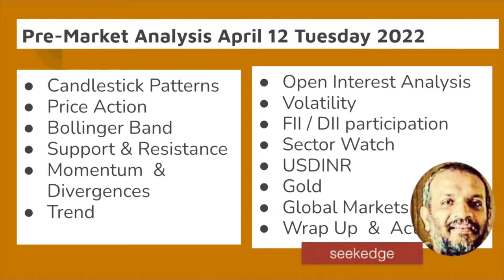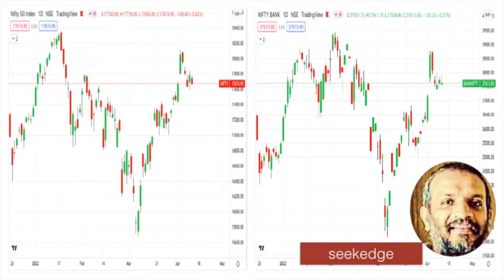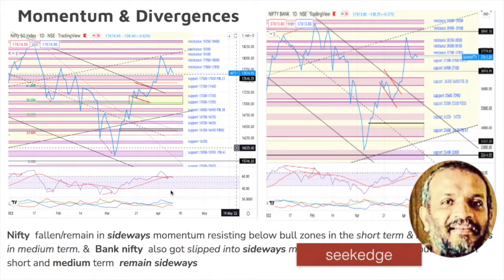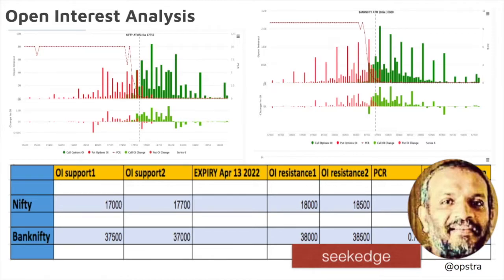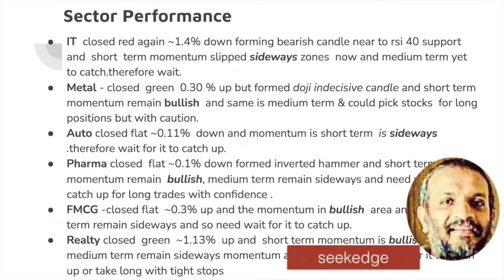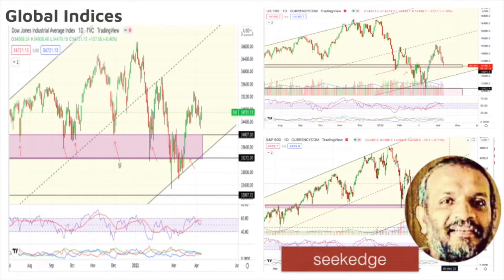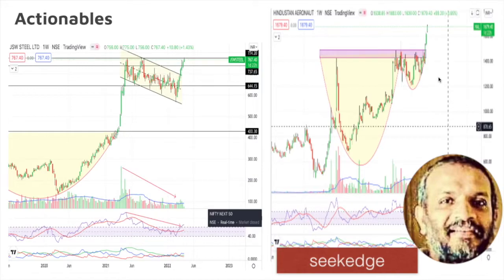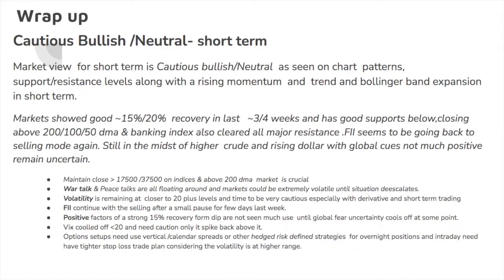April 12 2022 Daily PreMarket Analysis